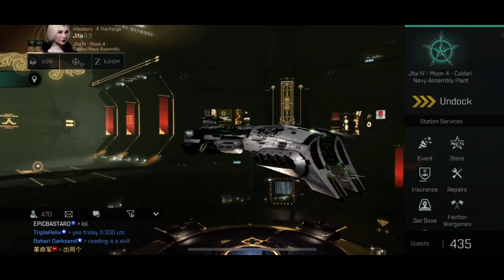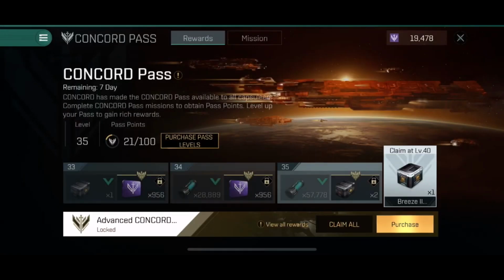Concord pass in minutes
What is up.. space huggers!!
I am Sheev, and if you love space,sci-fi  and games then this channel is for you.
I also have a podcast where I talk to interesting gamers out there.
As well as streaming now and then here on YouTube.

Clear CONCORD PASS in 15 min - EVE ECHOES

Eve Echoes beginner guide, Eve echoes new pilot guide - Eve echoes how to get started and Eve echoes how to make money! This Eve Echoes channel. Eve Echoes noob guide for making money and understanding how the game works!
Eve echoes news, eve news and eve echoes update content creator.
Giving news and update videos that helps new players aswell as improving your gameplay and pvp aswell as isk income.
Eve echoes daily videos that makes you enjoy the game, aswell as making you better at eve echoes.
Eve echoes beginner guides and eve echoes tips. and tricks.
This space game has an omega payment but is free to play. How to make isk in eve echoes, how to pve in eve echoes, and how to mine.
Eve echoes getting started.